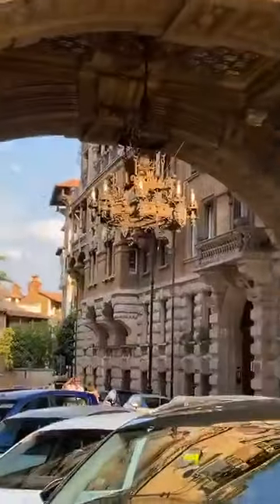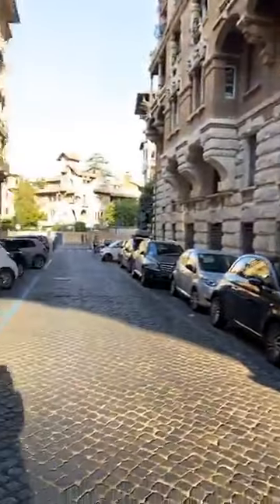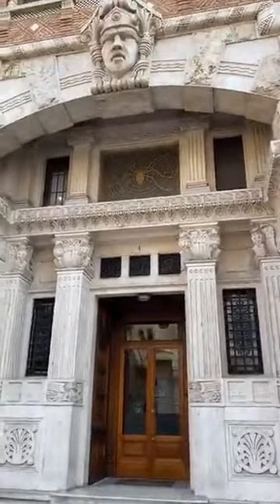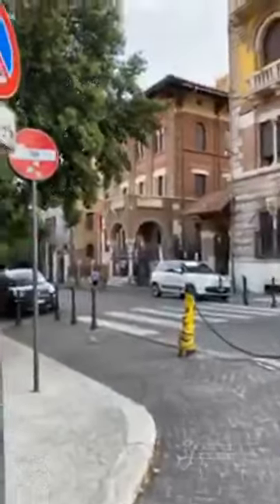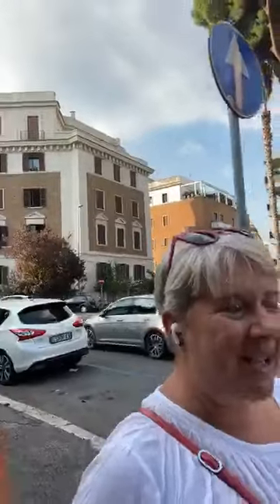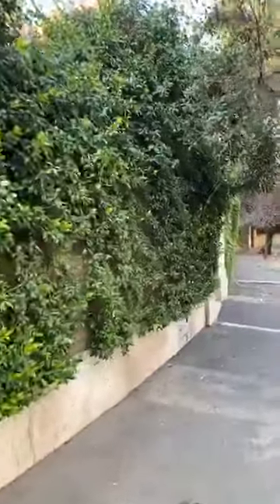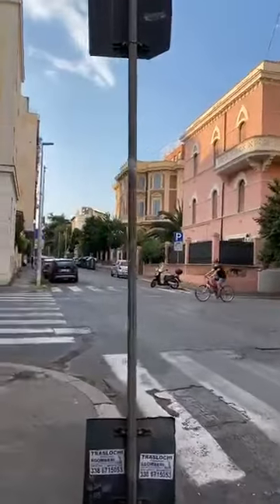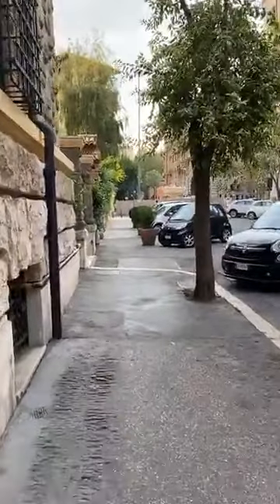A virtual walk around Coppede in Rome with Susanna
Welcome to Adventures with Sarah! A virtual walk around Coppede in Rome with Susanna.

Originally broadcast on September 12, 2020 on Facebook.com/adventureswithsarah

Sarah Murdoch is a tour guide, travel writer, and tour operator covering the globe, specializing in Italy. She worked for more than 20 years for Rick Steves as a tour guide and travel journalist, and co-authored the Rick Steves Sicily book. These days, Sarah is the Founder of Guide Collective (guide-collective.com), and runs Adventures with Sarah, a travel company offering tours around the world. You can find information on packing, travel tips, and how to travel with Sarah on her website, adventureswithsarah.net.

Andiamo!
Sarah